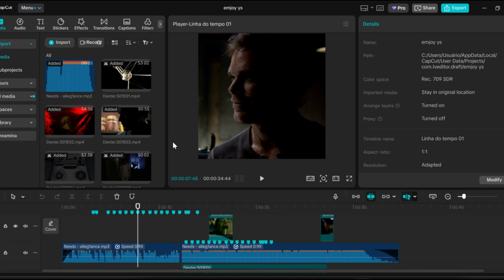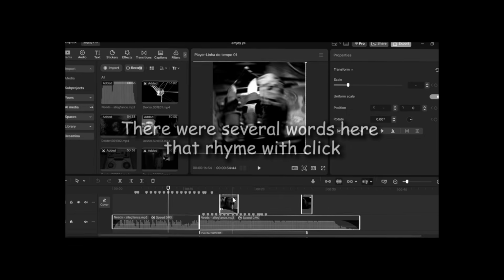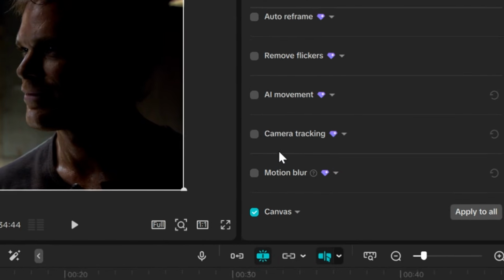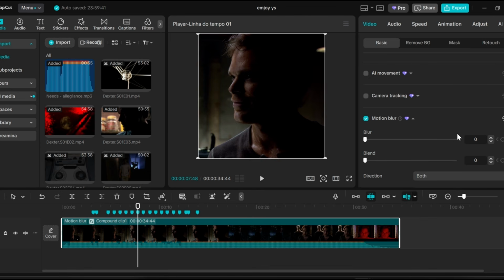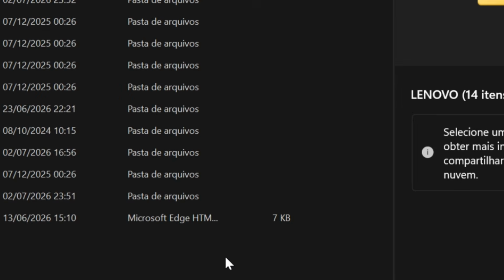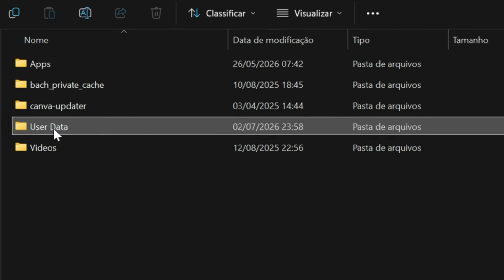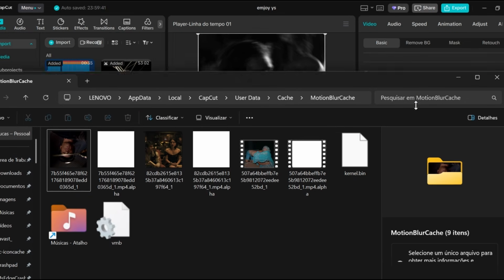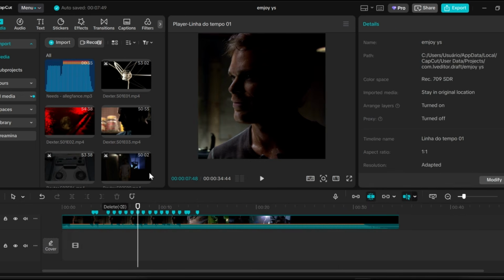HOW TO EDIT ON CAPCUT WITHOUT PRO 2026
🚀 Want CapCut Pro features on PC for FREE without spending a single penny? You’re in the right place! 🚀

In this video, I’m going to show you a step-by-step tutorial on how to unlock and use CapCut Pro features completely free on your computer. If you want to take your video editing game to the next level with premium desktop effects, transitions, and filters but don't want to pay for a subscription, this guide is for you!

What you will learn in this video:
✅ How to access premium features on PC without paying
✅ Step-by-step setup and configuration for desktop
✅ Best CapCut Pro PC features you should start using right now
✅ Tips to avoid watermarks and export in 4K